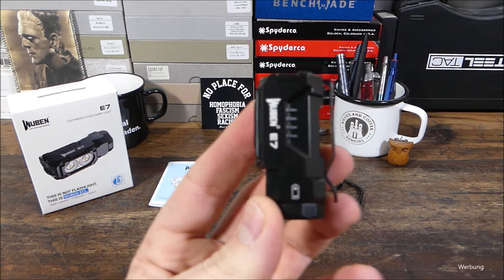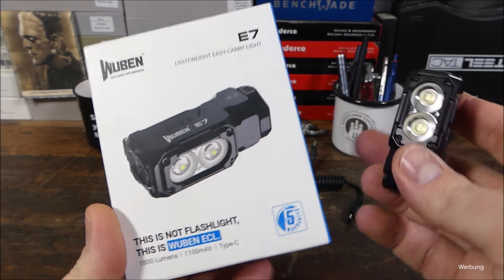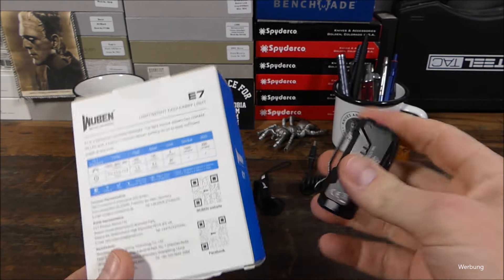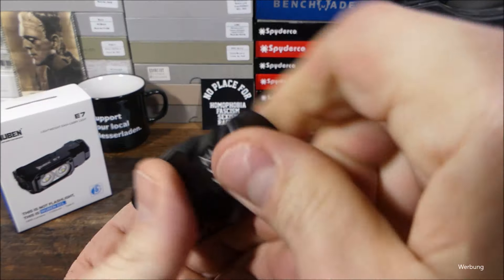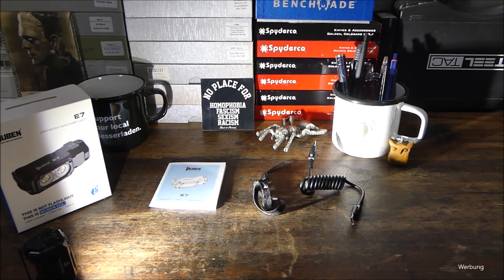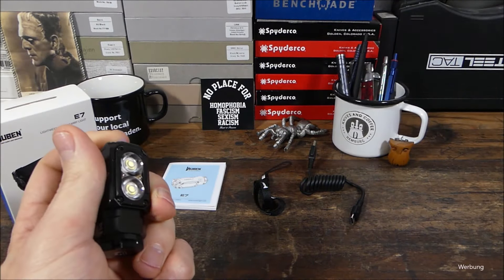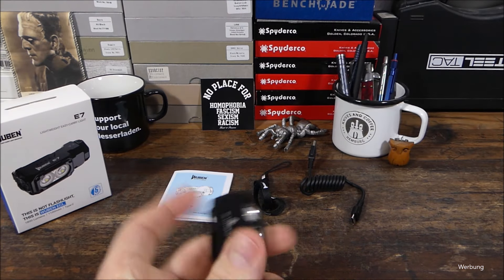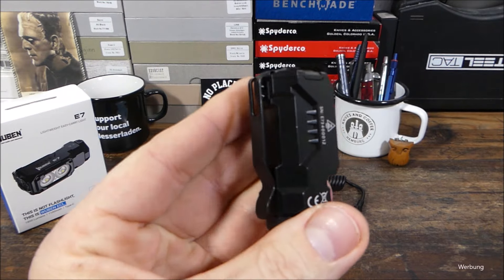Wuben E7 - Mini EDC Lichtzwerg mit 1800 Lumen!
Moin,

Bleibt gesund. Peace.